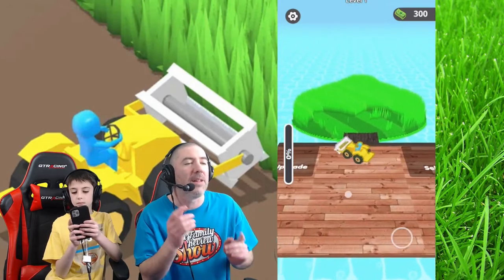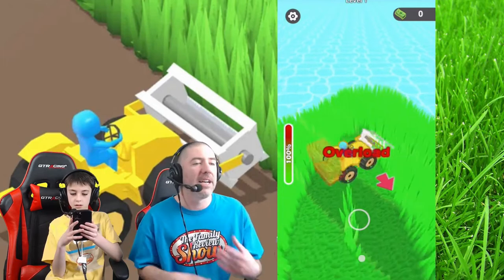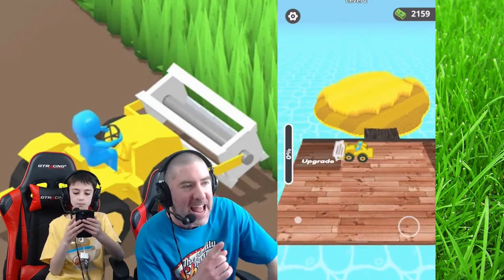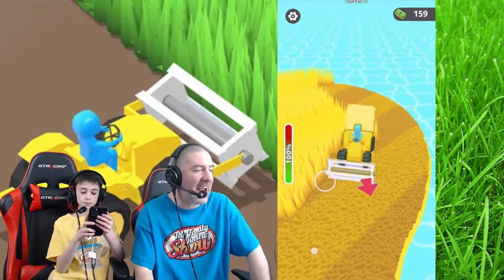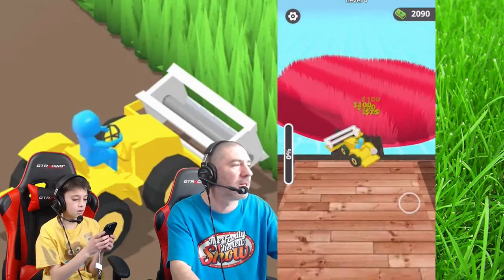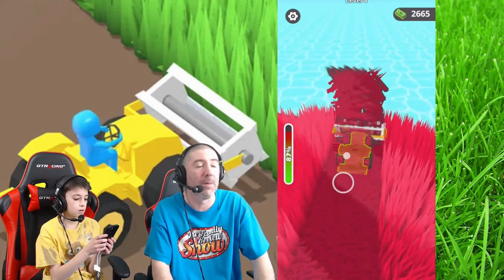Grass Reaper Gameplay and Review (iOS and Android Mobile Game)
GrassReaper GrassReaperGameplay GrassReaperGame Grass ReaperGameplay and Review video. It's every dad's fantasy to play a game where you get to cut grass in the new mobile game Grass Reaper by Voodoo! We are not just a Mobile Gamer YouTube Channel. We are also Roblox YouTubers. We provide very funny gaming videos with hilarious funny comedy and family friendly videos for everyone of all ages to enjoy.

Pause N' Cross Gameplay and Review (iOS and Android) - Squid Game Red Light Green Light Mobile Game

Playing Mobile Squid Game And Getting Shot Every Time We Die (iOS and Android Mobile Games)

This video was edited with WeVideo. today!

More Information About Grass Reaper by Voodoo:
Cut grass with reaper machine!